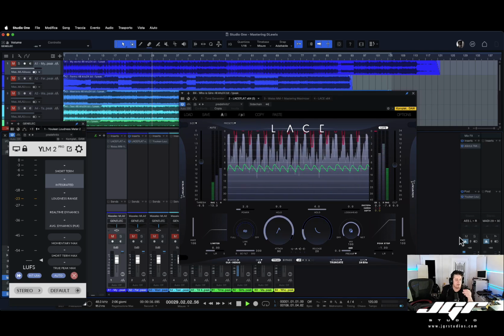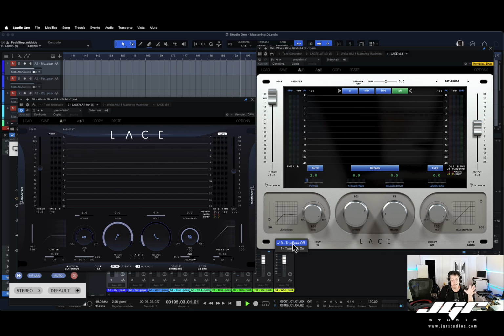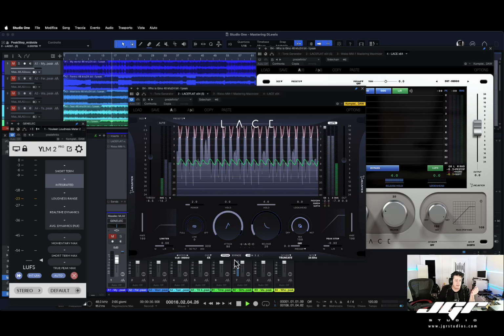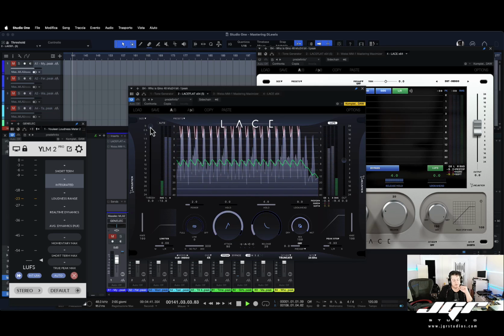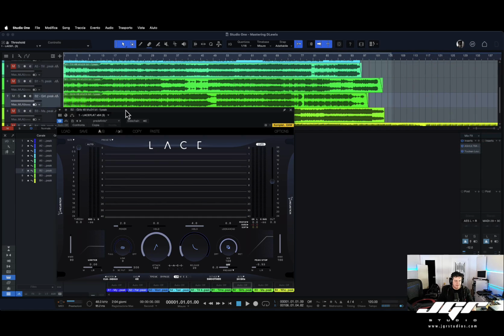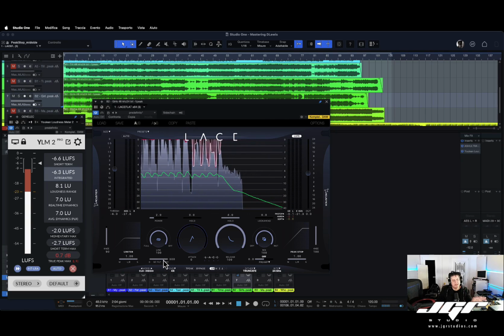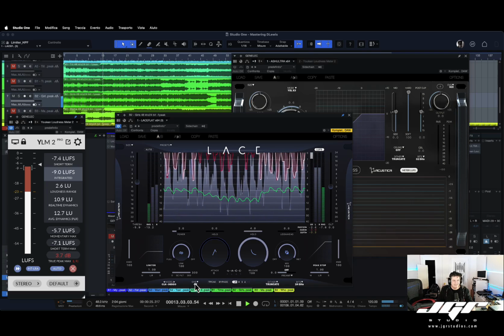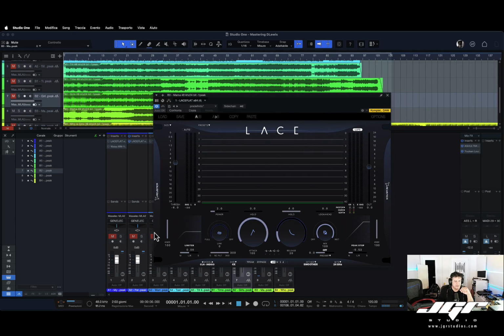LACE Acustica Audio Deep Tutorial English Version - Loudness Control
Canale gratuito dedicato alla diffusione della didattica Musicale in ambito di Recording, Mixing e Mastering. Dal Basic al Pro.